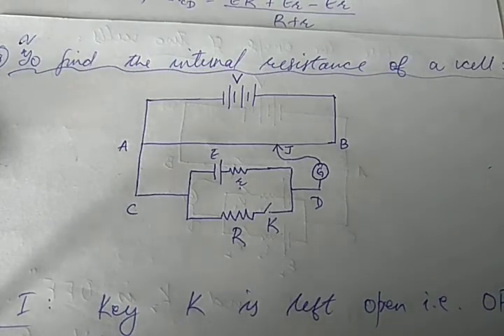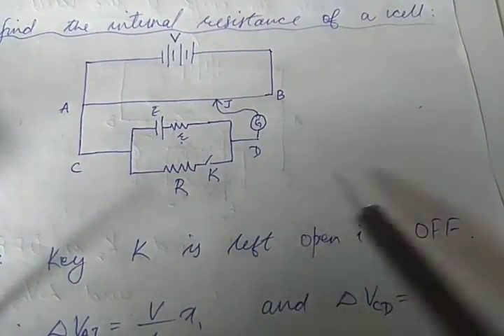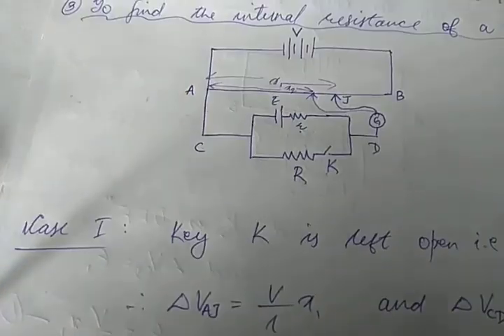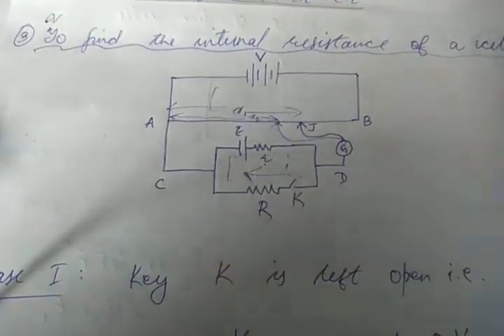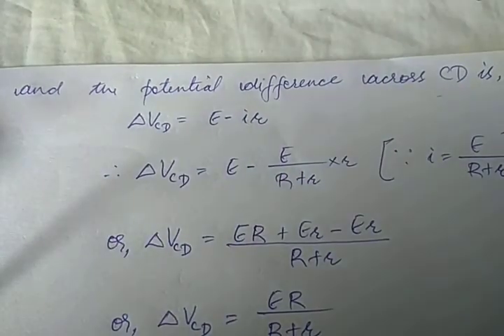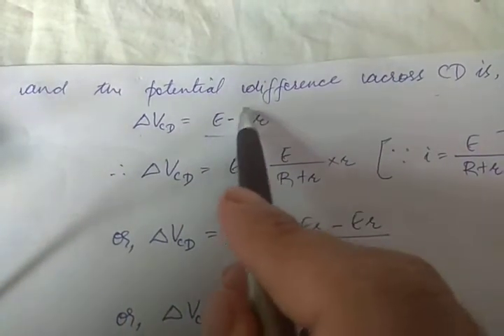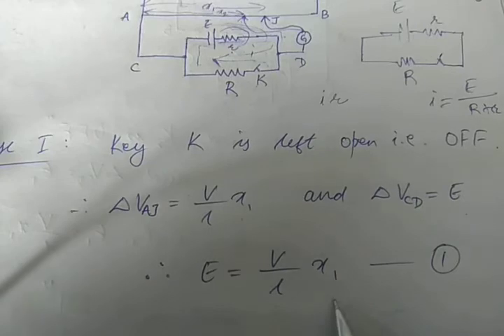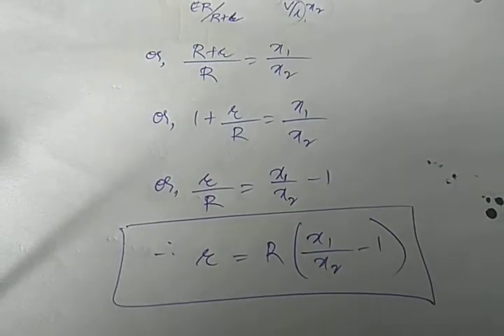Potentiometer. Part - IV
Class XII.
To find the internal resistance of a cell